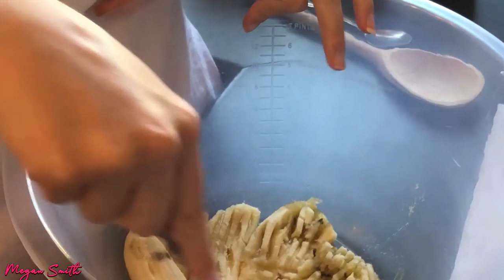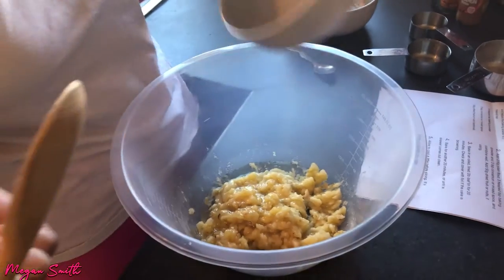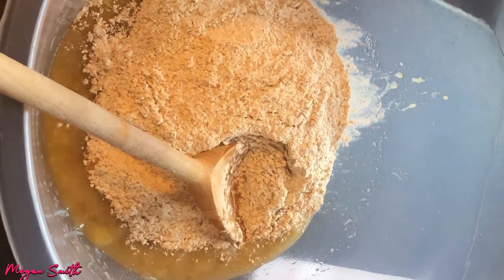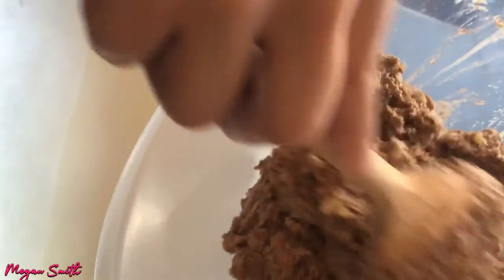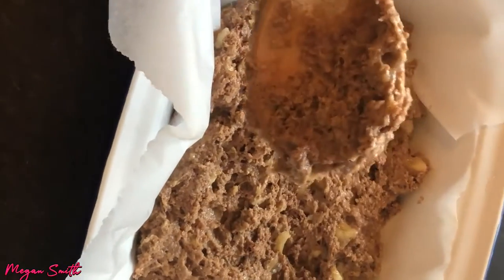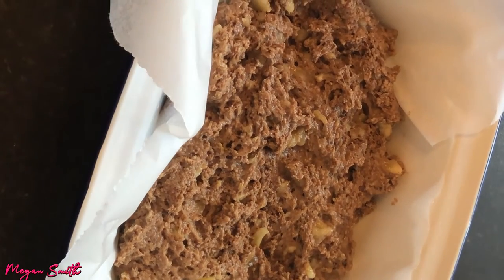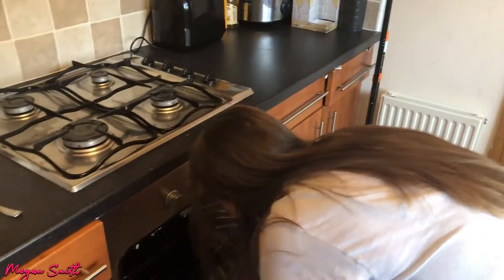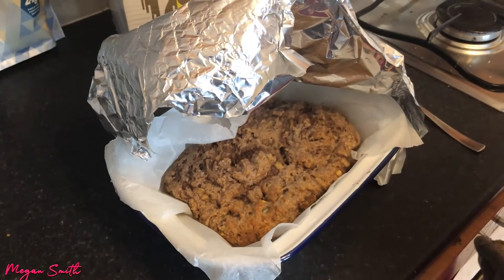Baking Vegan Banana Bread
Big shout out to FYM PRODUCTIONS U.K. for my intro, logo end screen and animations used in this video!